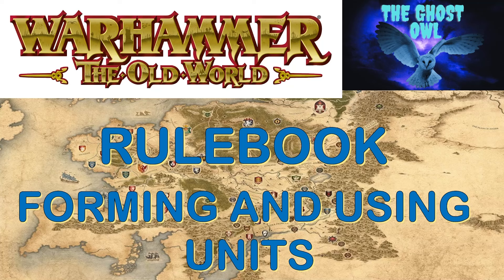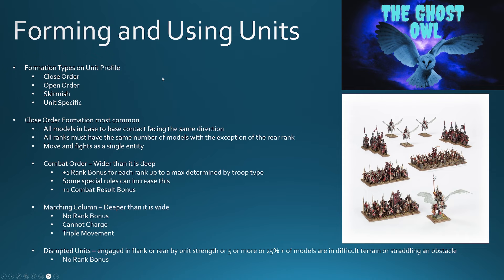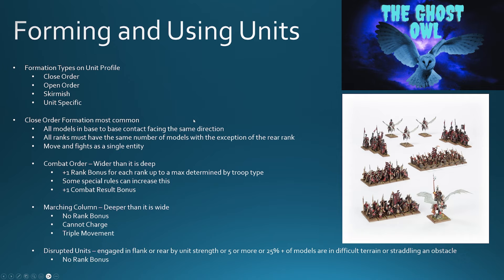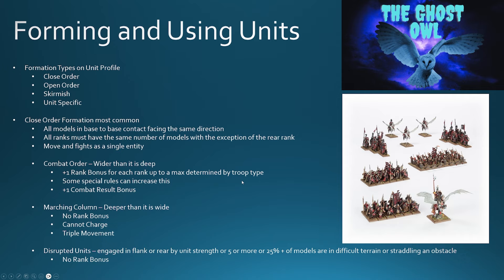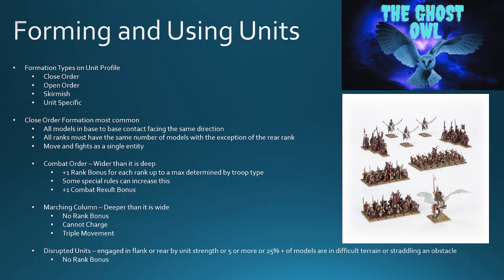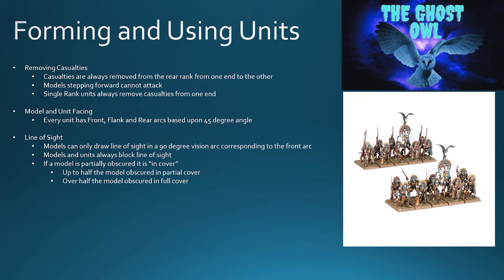Warhammer The Old World Rulebook Forming and Using Units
This video is part of a series taking an in depth look at the Warhammer The Old World main Rulebook.

oblivion by Rexlambo